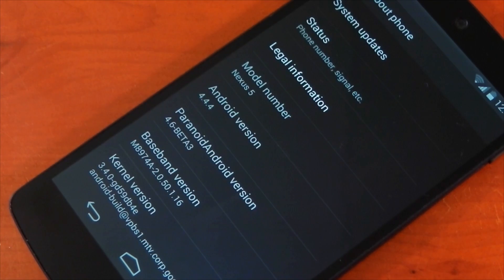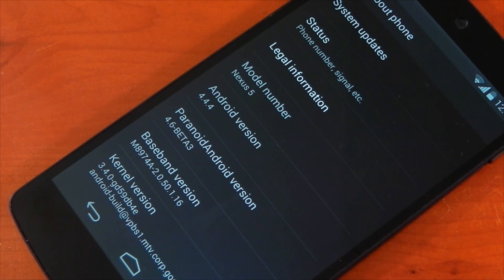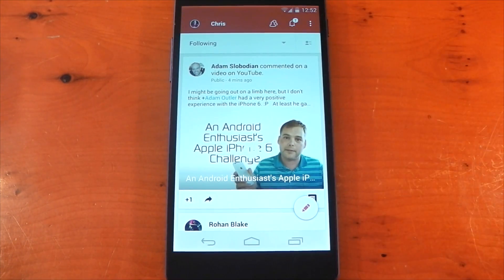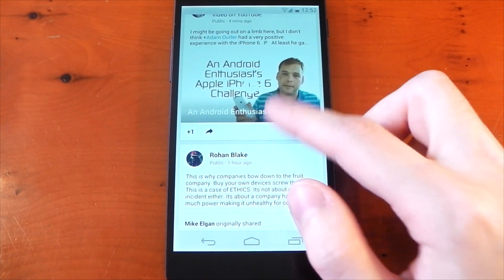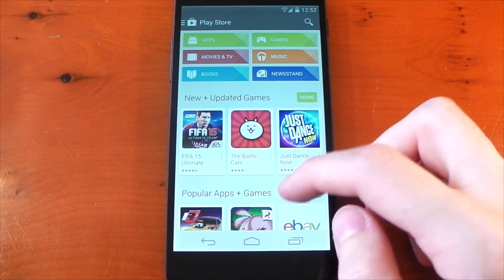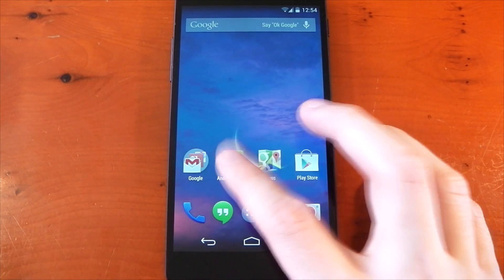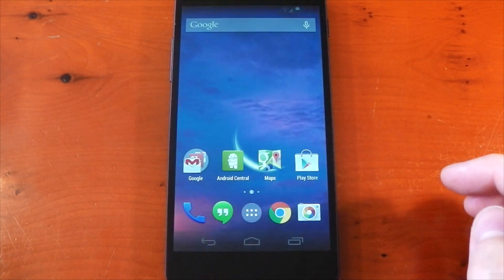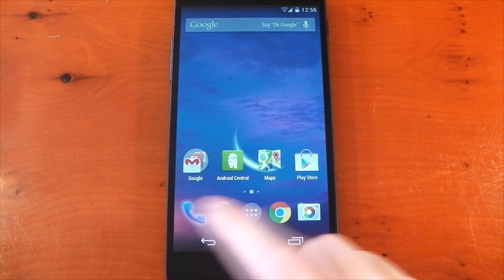Paranoid Android 4.6 - Beta 3 - Dynamic System Bar Improvements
Main changes introduced:
- Clean up DSB icon animations
- Crop thumbnails of portrait floating windows
- Dismiss the redesigned recents menu on touches outside of the thumbnails
- Tweak the design of the volume panel and Pie QS toggles
- Merge Theme Engine changes by CM.